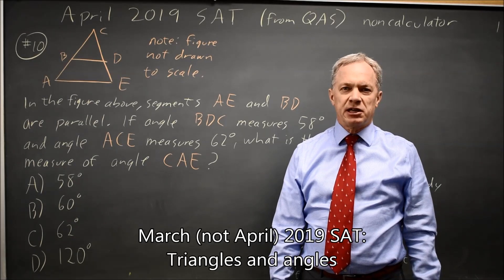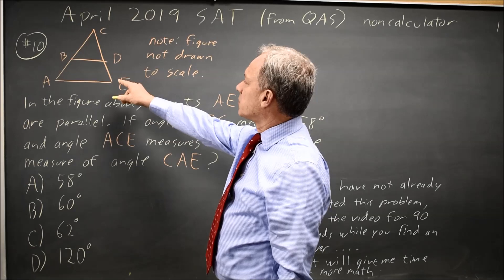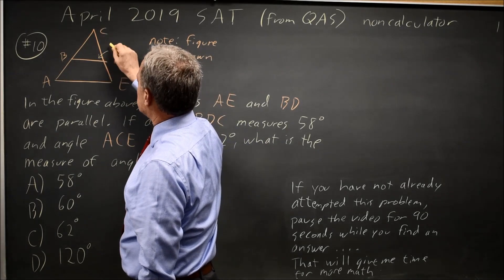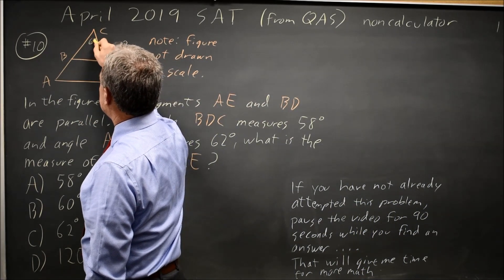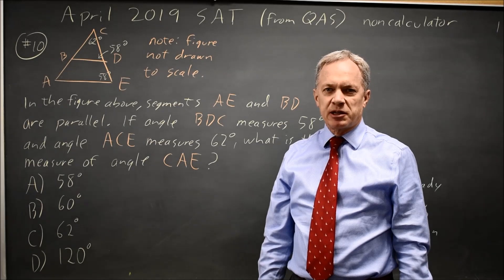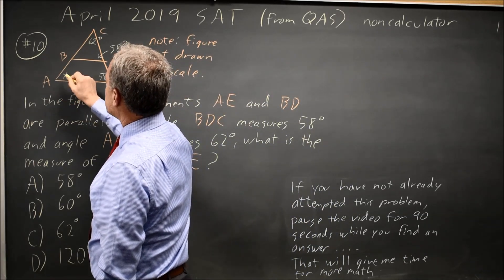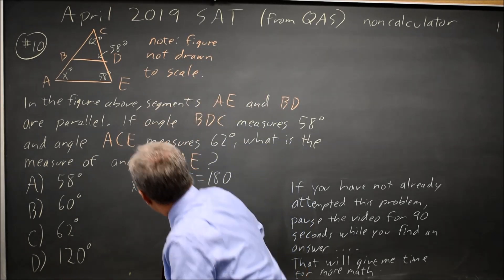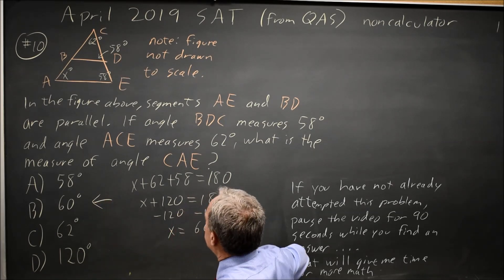SAT March 2019: triangles and angles - question #3-10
In the figure above, segments AE and BD are parallel. If angle BDC measures 58 degrees and angle ACE measures 62 degrees, what is the measure of angle CAE ?
A. 58 degrees
B. 60  degrees
C. 62  degrees
D. 120 degrees